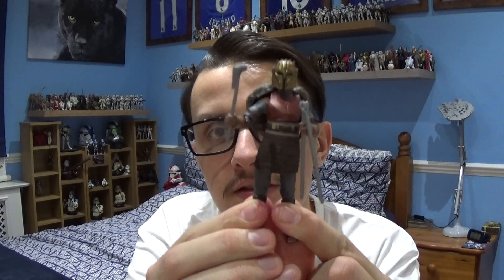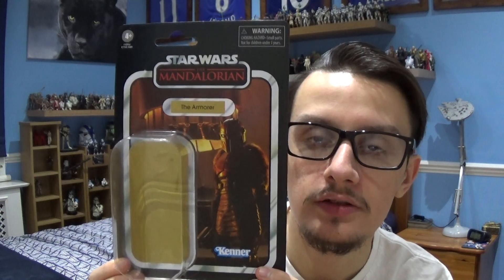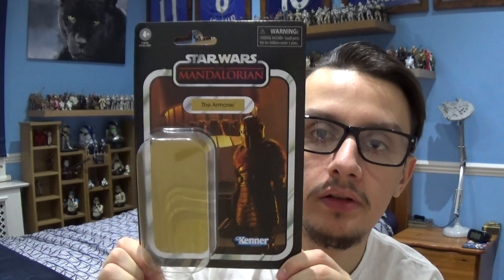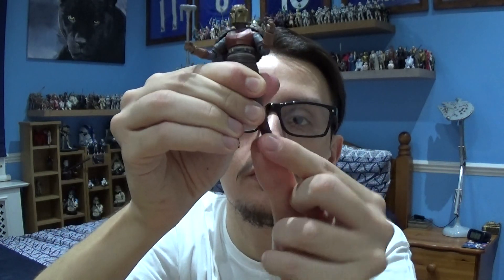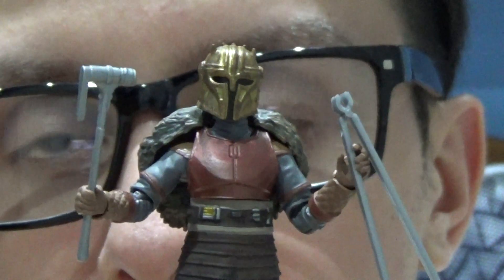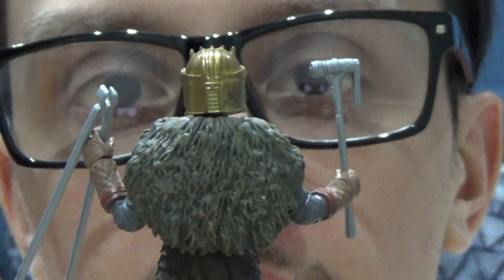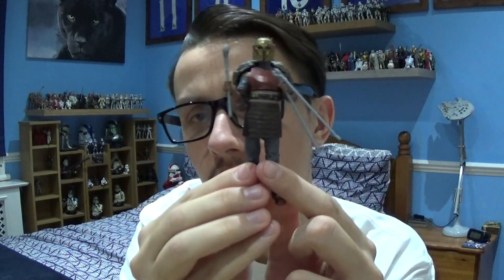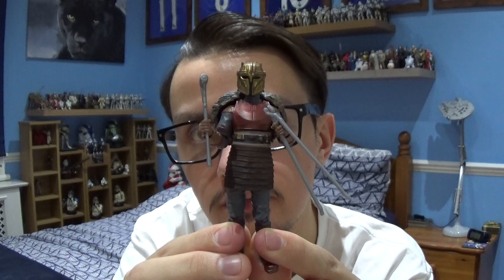The Armorer The Vintage Collection The Mandalorian HD Review.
The Armorer was a female Mandalorian Armorer who served the Tribe during the New Republic Era. Following the Galactic Empire's Great Purge she resided with the Tribe in a covert on the planet Nevarro where she forged armor and weapons for her fellow Mandalorians.